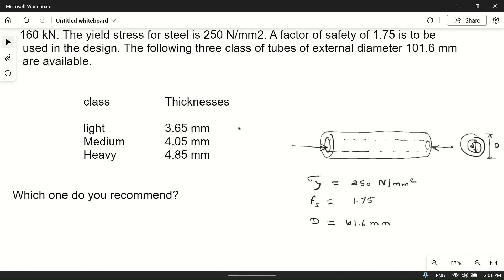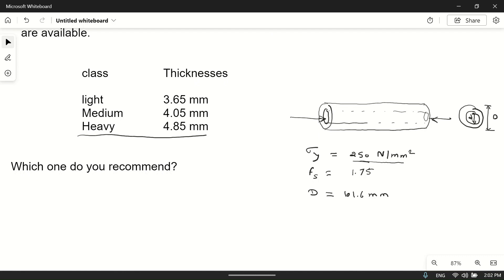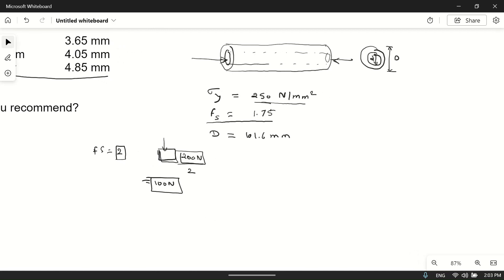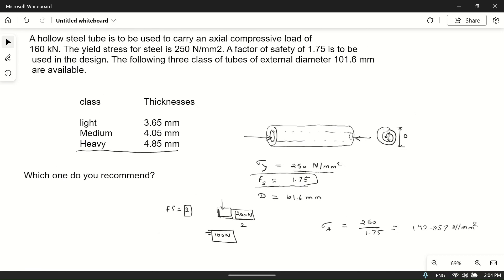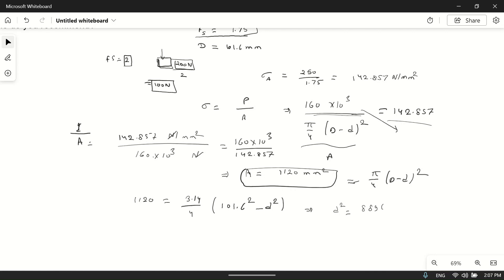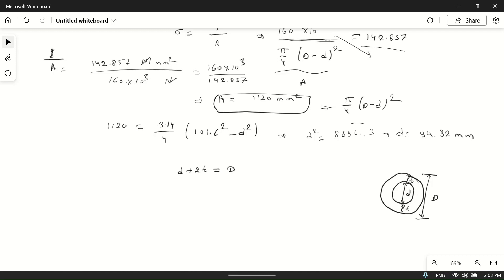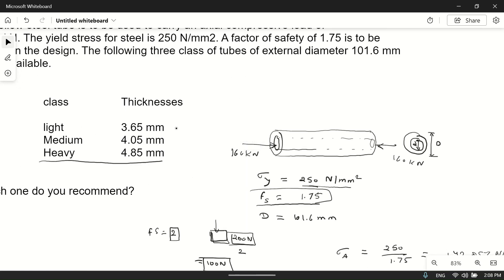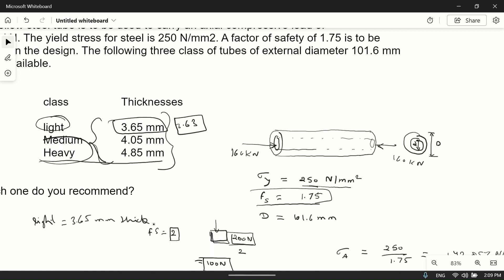Stress and Strain: Numerical problem: 04